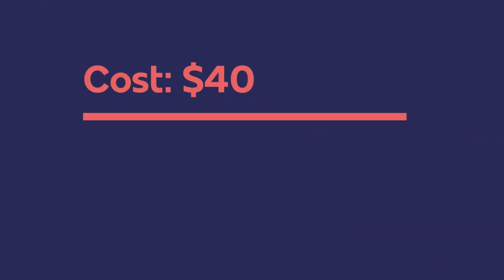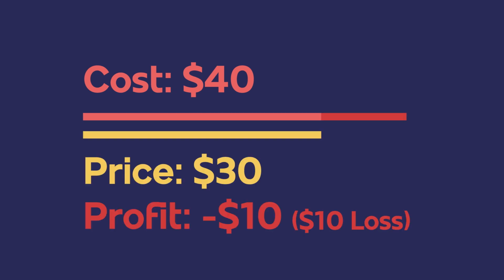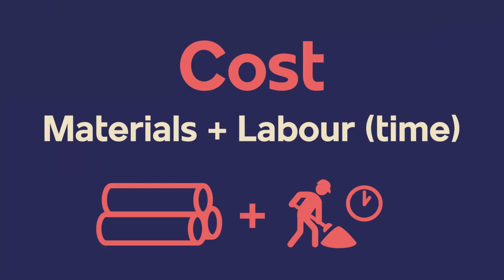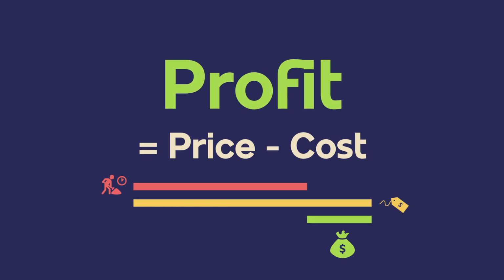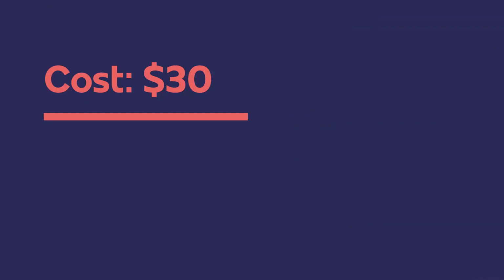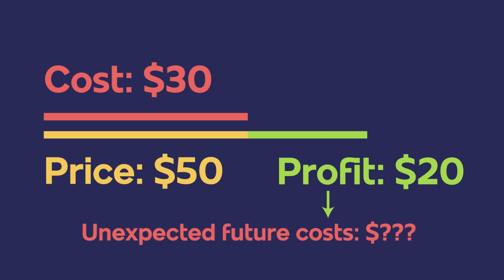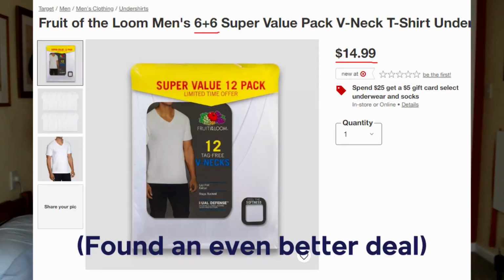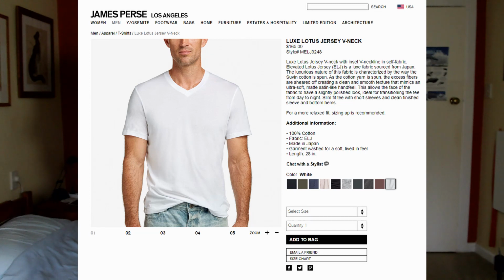Make MORE MONEY with ART (and any business really)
Understanding the difference between Cost, Price and Value, and where Value comes from, lets you earn more for your work while still being fair.

A lot of this information was sourced from an excellent Chris Do whiteboard session, interpreted to be more relevant to artists. Give it a watch for a more in-depth look